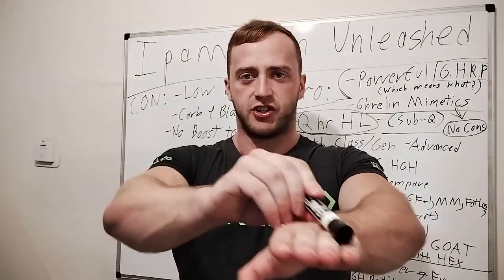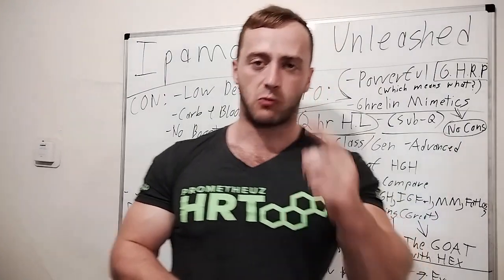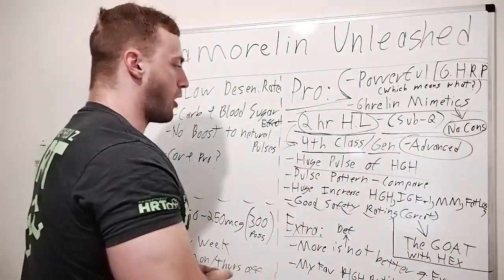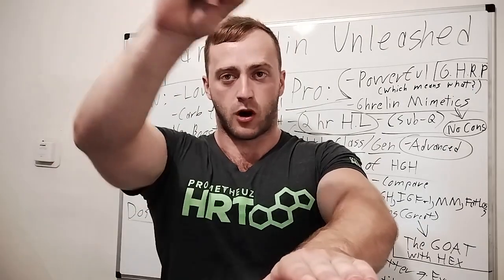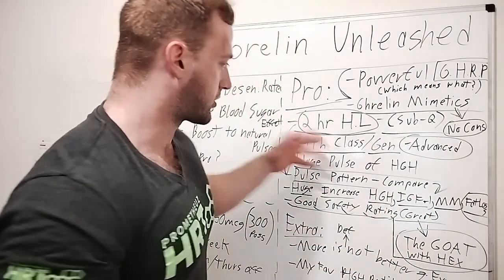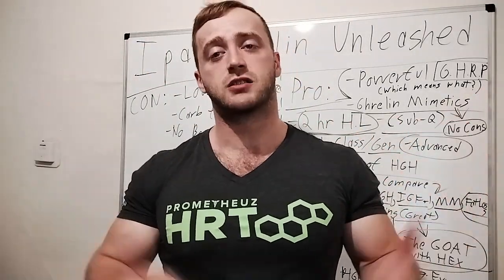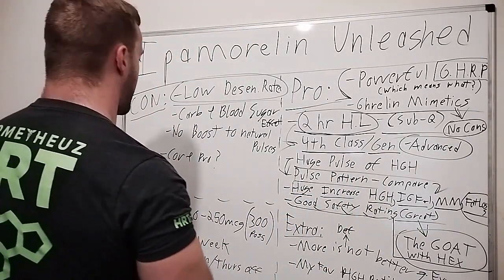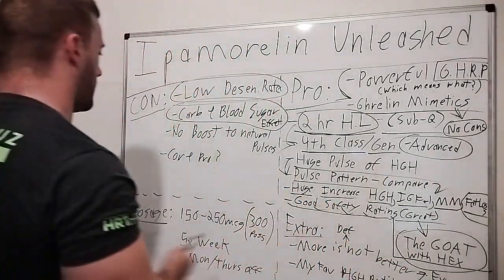Ipamorelin Unleashed - (Full Peptide Breakdown)